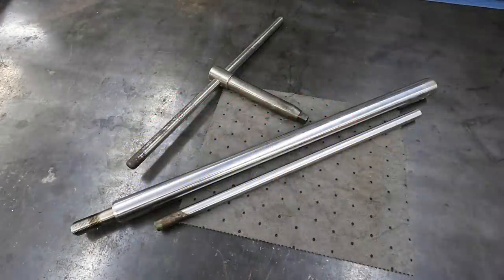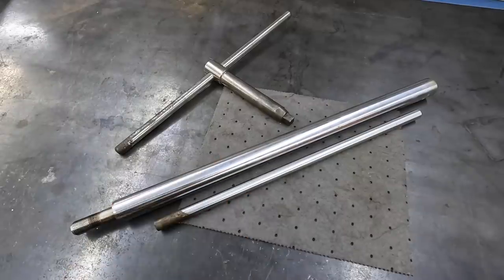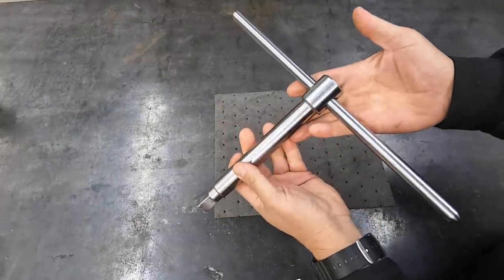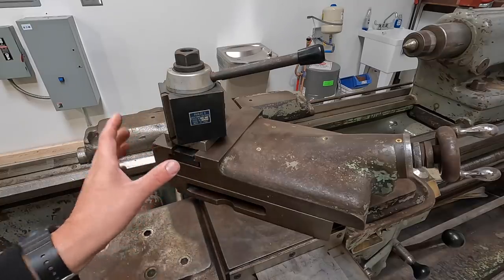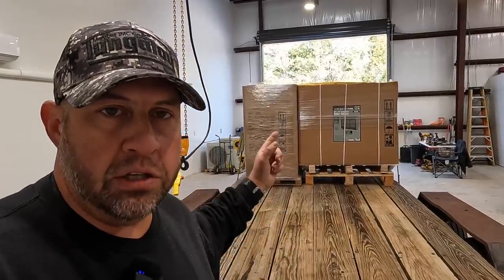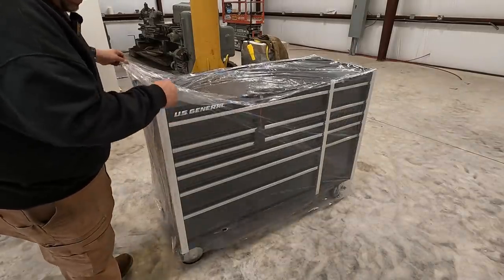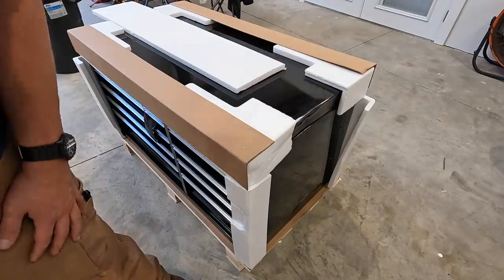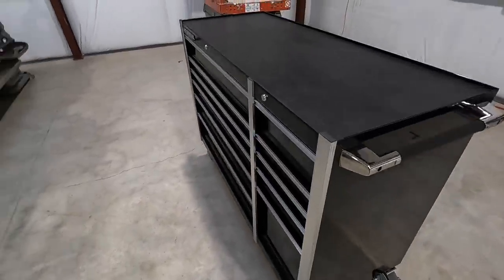Saturday Night Special 358: 3 Jaw Chuck Wrench, New Tool Boxes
This week I machined a new chuck wrench that will be used with the 3 jaw chuck that came equipped on the Pacemaker lathe. I use some scraps of 1045 steel to make this wrench. Also this week I purchased some new tool boxes for the new shop. I'll share unloading them and getting them setup.